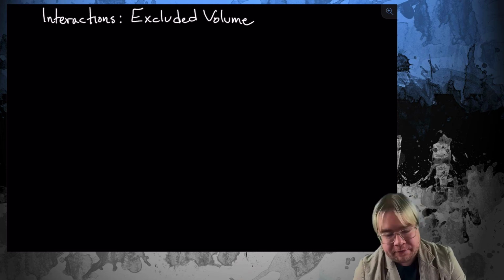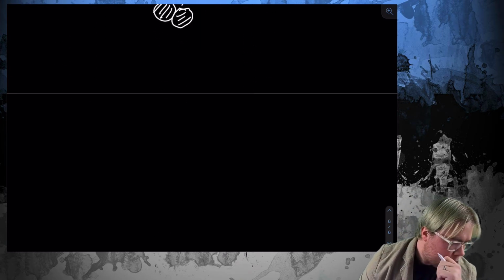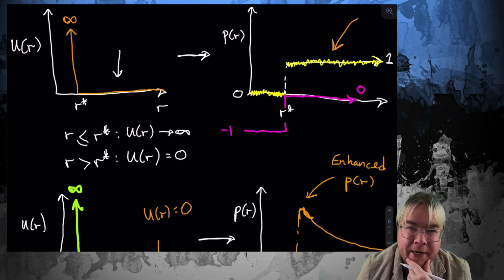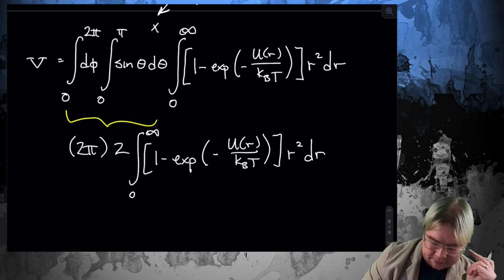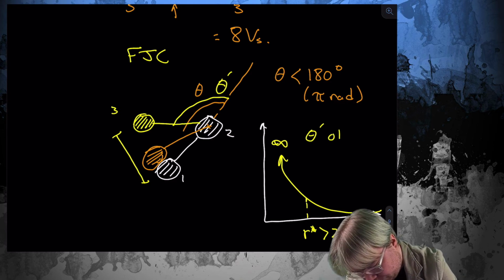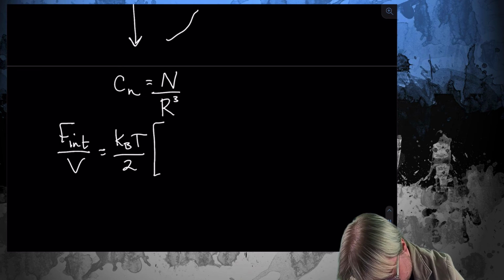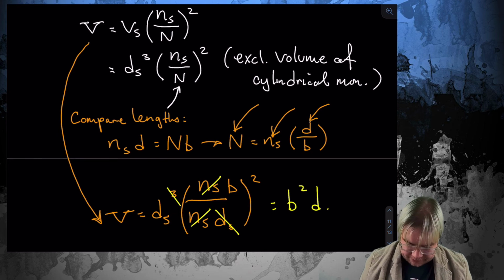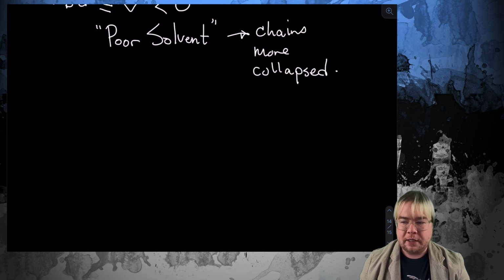EMAC 352: Excluded Volume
Lecture on the effect of excluded volume on the size of a polymer chain, from EMAC 352 (Polymer Physics & Engineering) in the Department of Macromolecular Science and Engineering at Case Western Reserve University (Spring 2021).